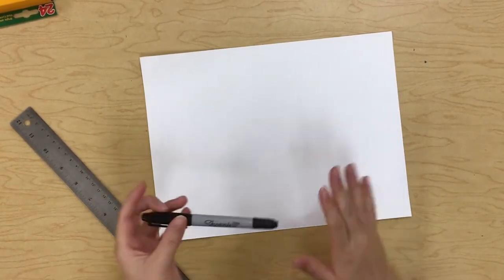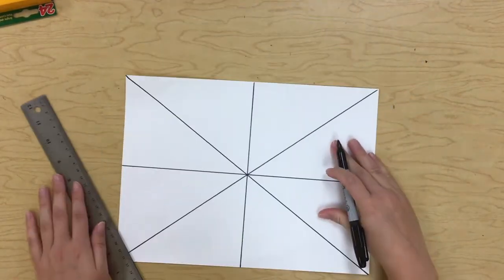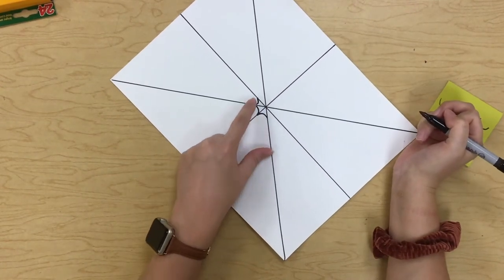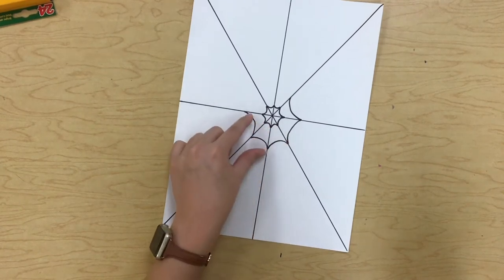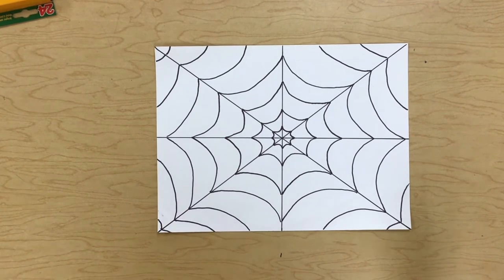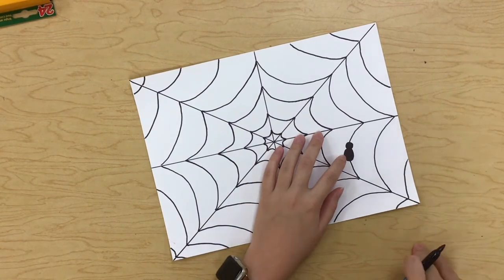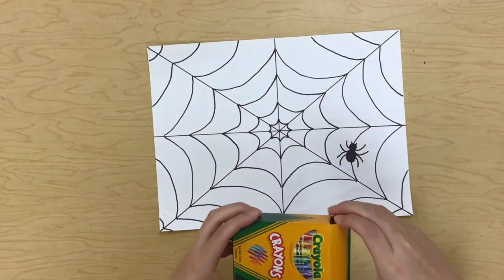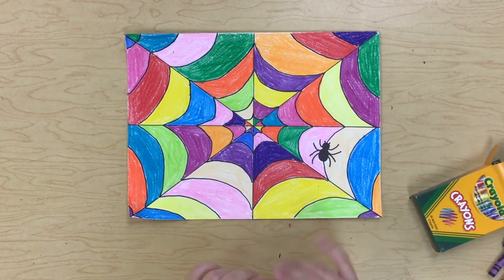Rainbow Spider Web